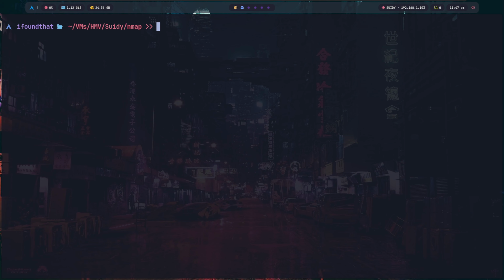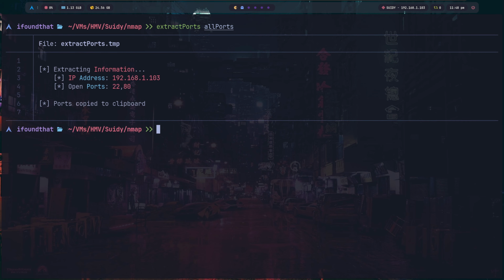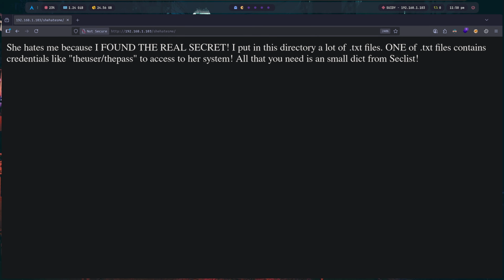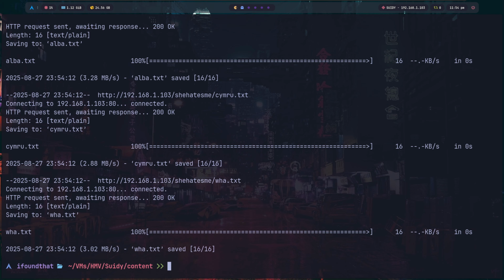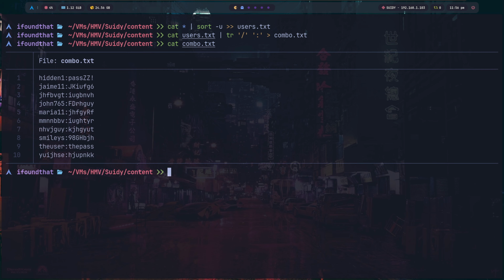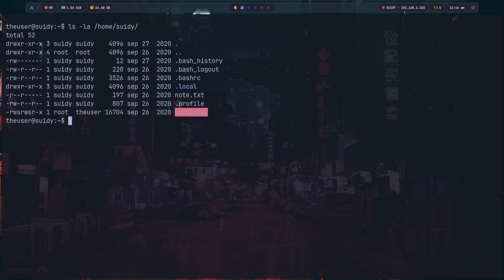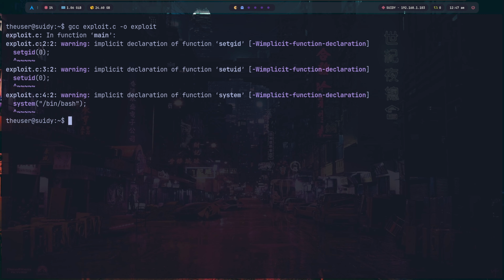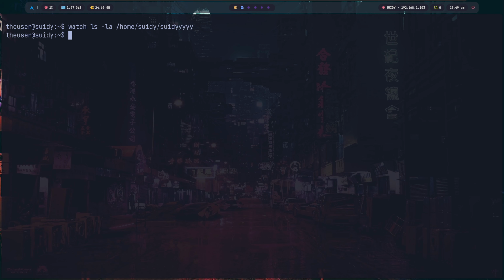SUIDY [MEDIUM] – HackMyVM #02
🔓 Solving SUIDY [MEDIUM] from HackMyVM

In this video, I walk you through the solution to SUIDY, a "medium" CTF machine from HackMyVM. It's a great box if you're getting started with ethical hacking or just want to practice some basics.

📁 Machine: SUIDY
🎯 Difficulty: MEDIUM
🔐 Category: CTF / Ethical Hacking

💬 Got a machine you'd like me to try?

Chapters
00:00 - Introduction
00:15 - Enumeration
03:05 - Fuzzing & SSH Bruteforce
05:10 - Suidy's Home Directory
06:40 - Privilege Escalation
08:27 - Conclusion